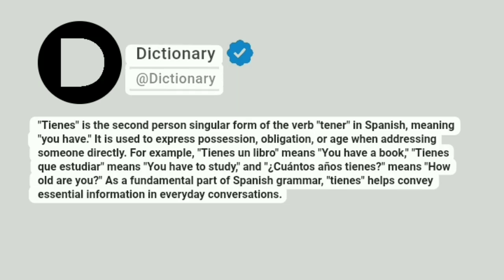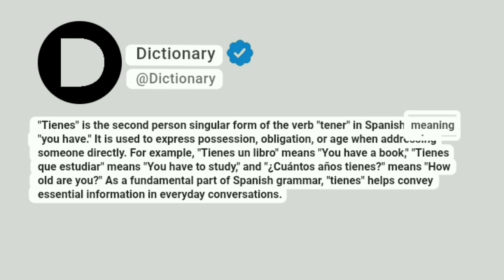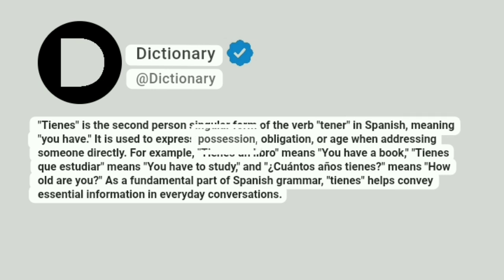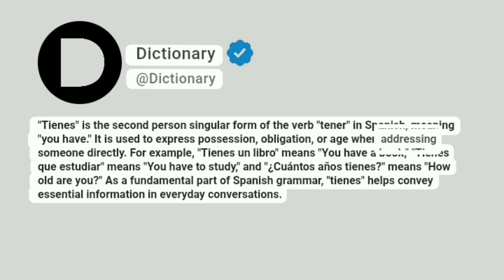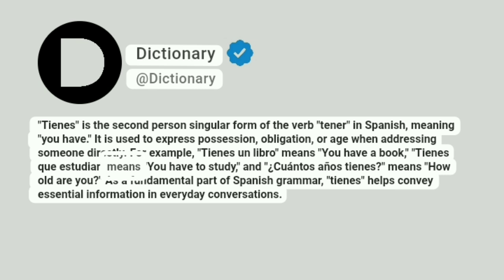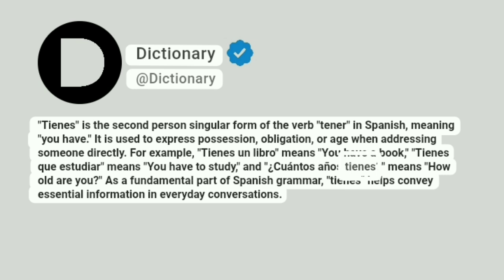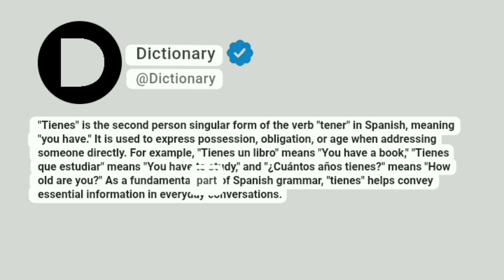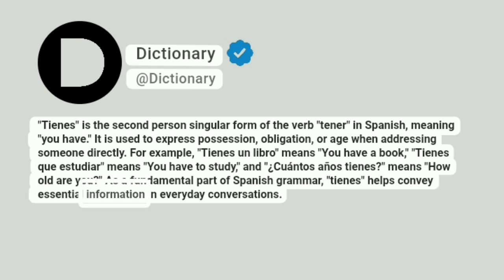tienes Meaning In English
"Tienes" is the second person singular form of the verb "tener" in Spanish, meaning "you have." It is used to express possession, obligation, or age when addressing someone directly. For example, "Tienes un libro" means "You have a book," "Tienes que estudiar" means "You have to study," and "¿Cuántos años tienes?" means "How old are you?" As a fundamental part of Spanish grammar, "tienes" helps convey essential information in everyday conversations.